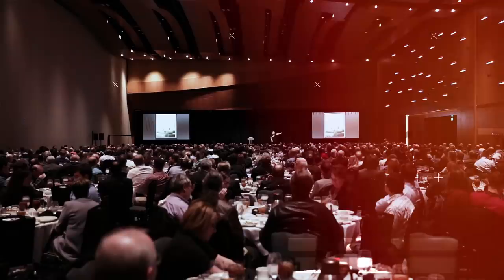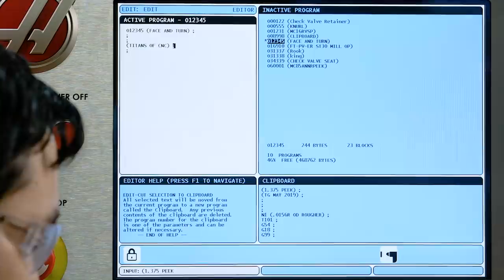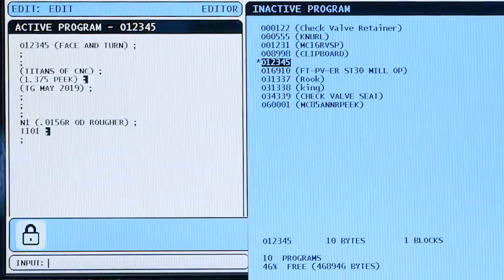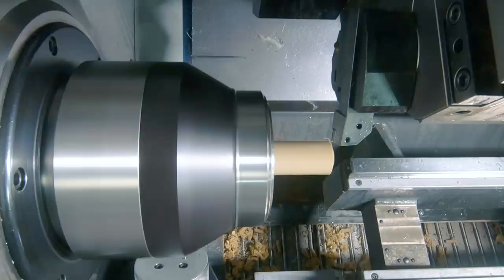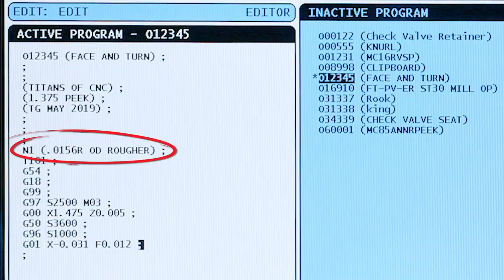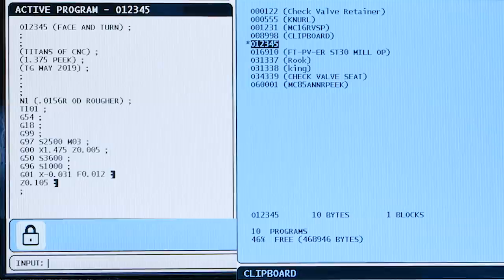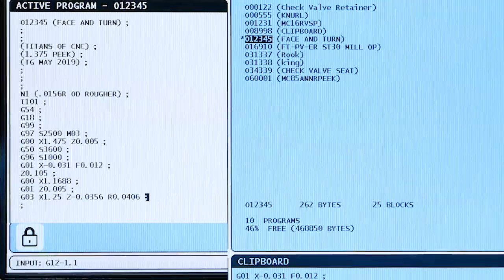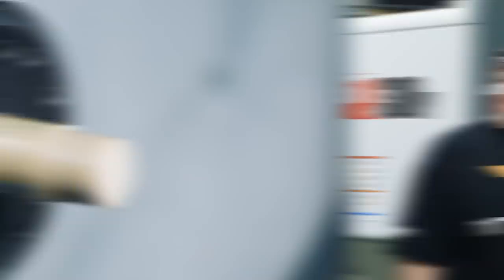G & M Code: CNC Lathe Programming by Hand - Vlog #91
CNC Machining - How to hand write a CNC lathe program using G & M Code.

MB017E7JAFBH4VC